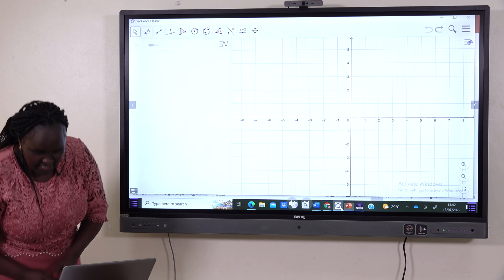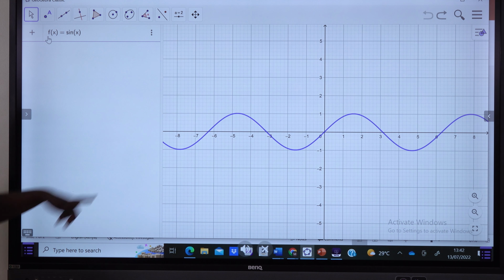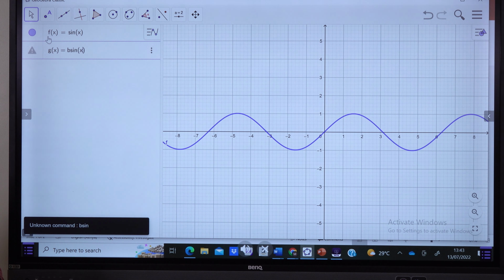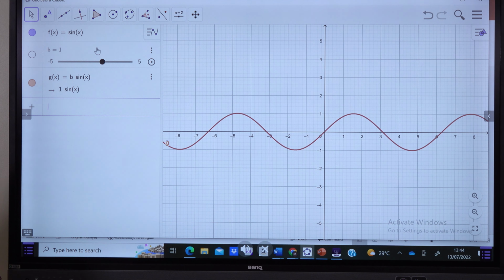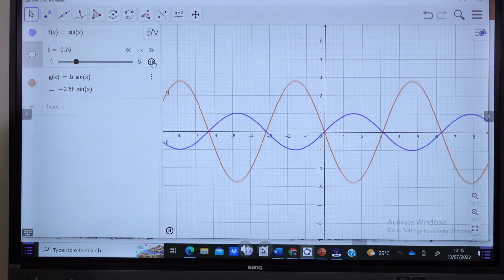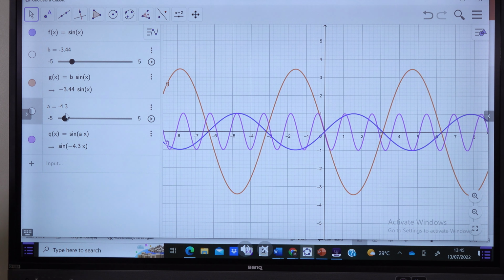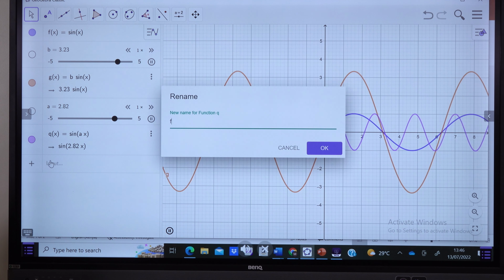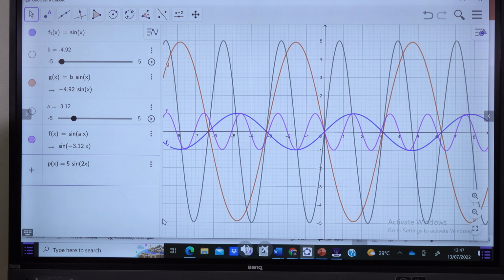Geogebra Trigonometric functions